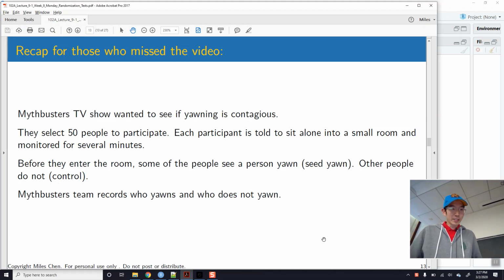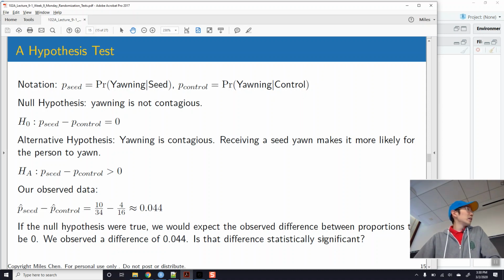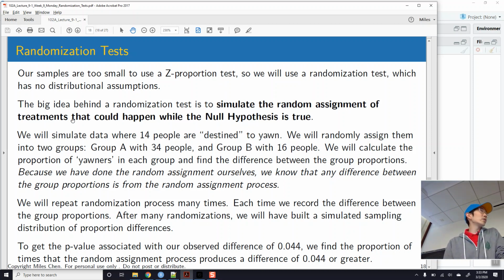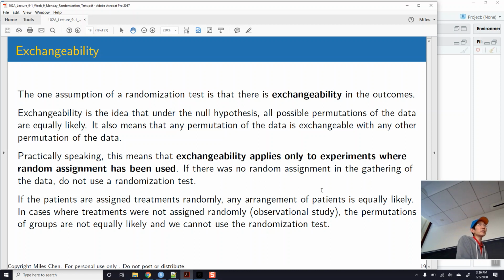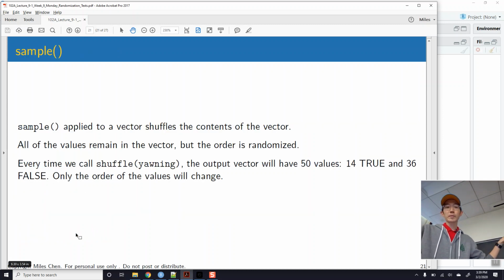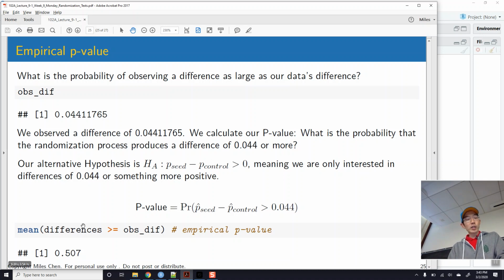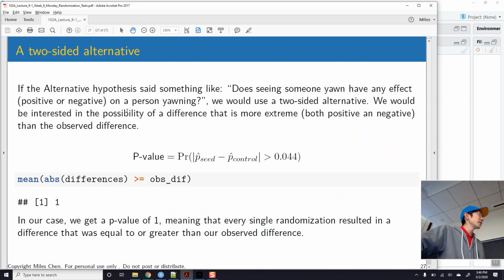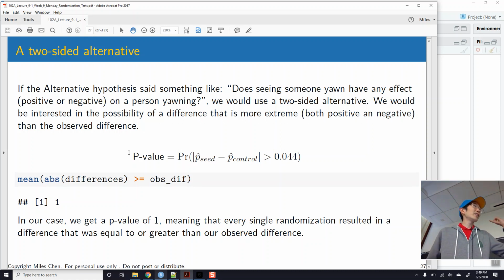2020 03 02 Stats 102A Lect 2b